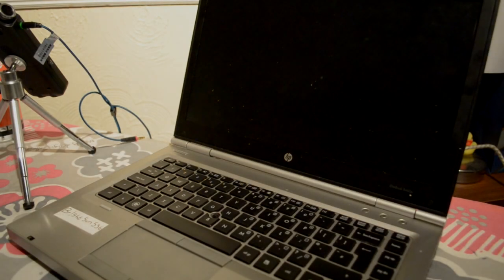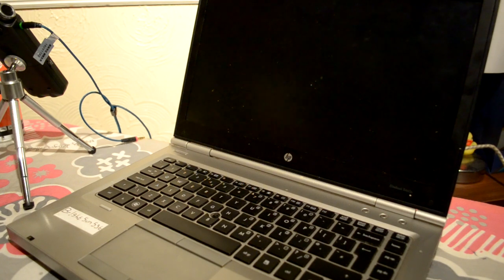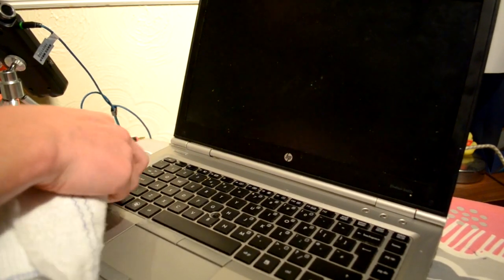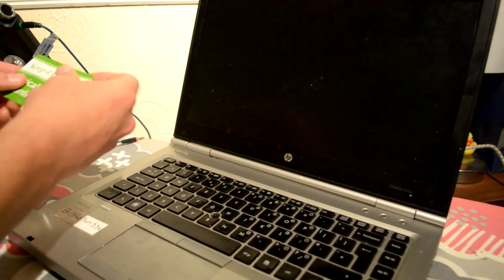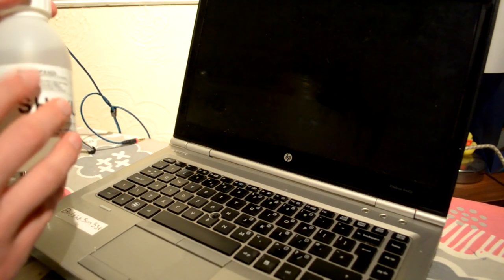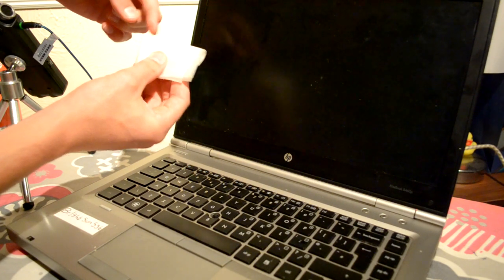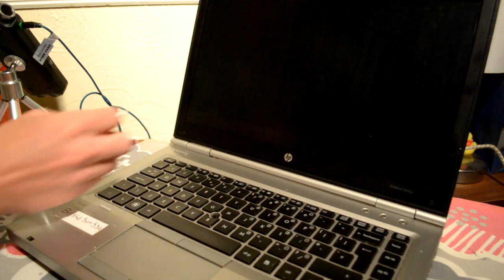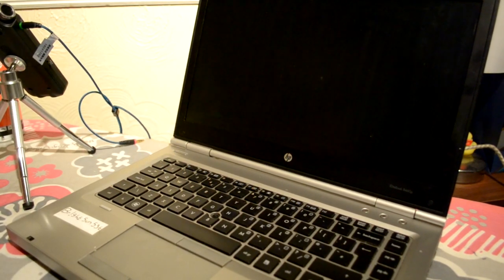ASMR ~ Minkies Computer Shop Roleplay ~ Tracing| SoftWhispered w/ |water sounds|Crinkles|Tapping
You dropped by for a quick lesson in computer cleaning today :-)
I hope you enjoyed your stay in my shop!

Minky
xoxoxox

Why am i whispering? Check this link out to find out more about what I'm doing here. I would like to add that nothing about this is sexual in nature nor is it designed to be Creepy.

Check it out and hopefully you will understand.